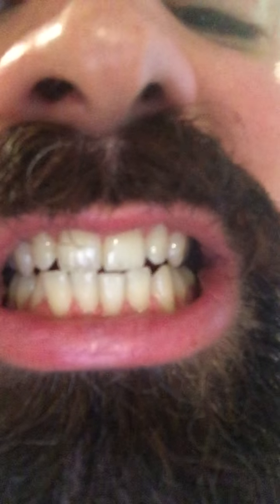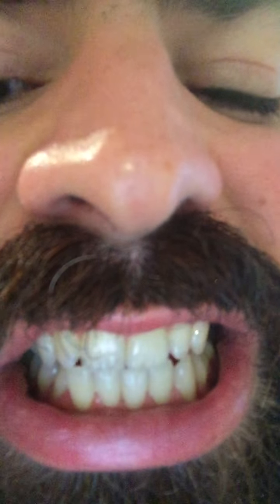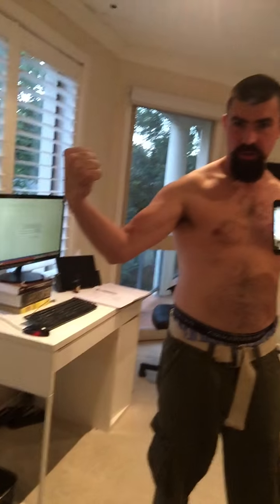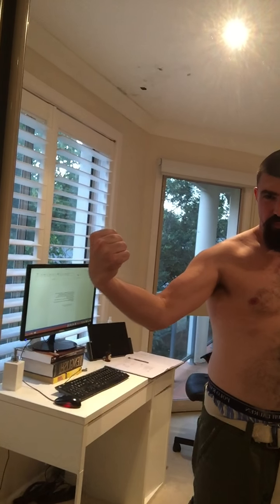What does low testosterone look like?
TRT Journey shows you what low testosterone symptoms look like.